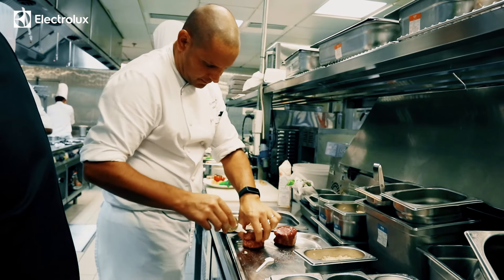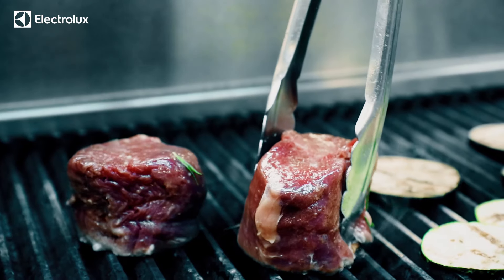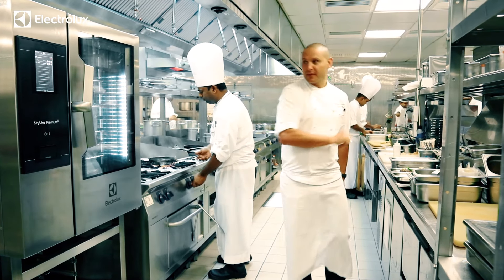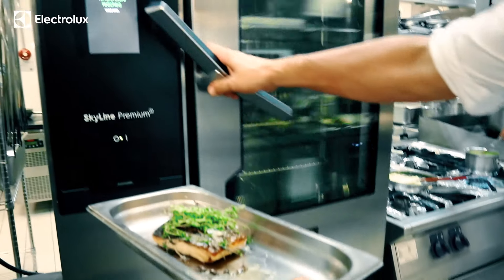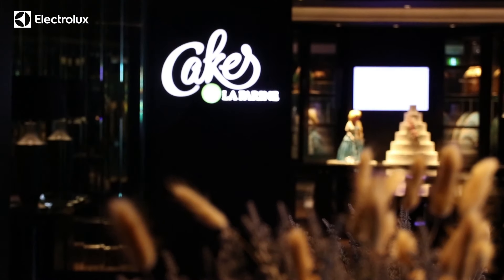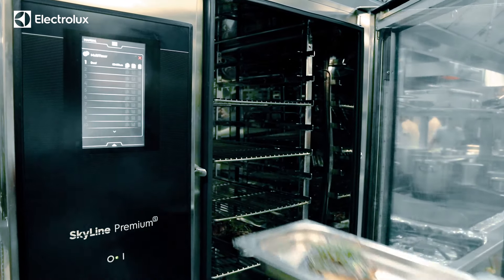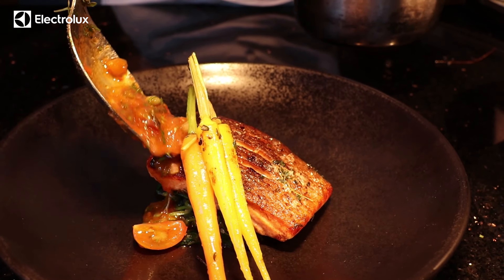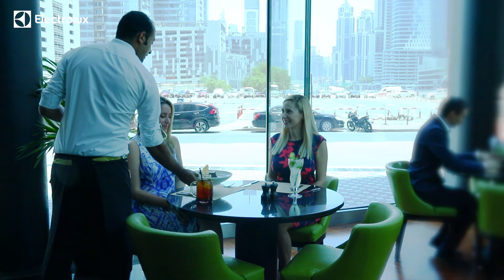JW Marriott Marquis Hotel, Dubai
J.W Marriott Marquis is a vibrant hotel of more than 1600 rooms and 14 restaurants and bars, its Executive Chef Carmine Pecoraro shares with us his experience on managing such a busy operation, explains what it is that sustains his cooking passion and how Electrolux Skyline oven helps him and his team to meet their customers’ needs.